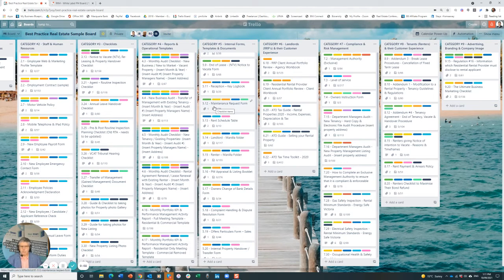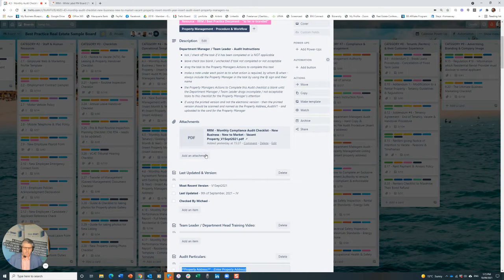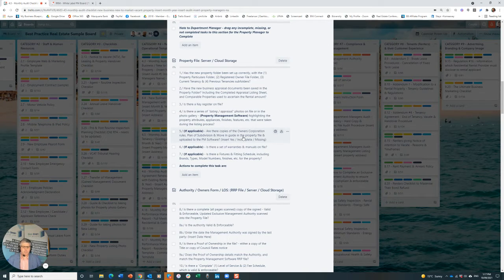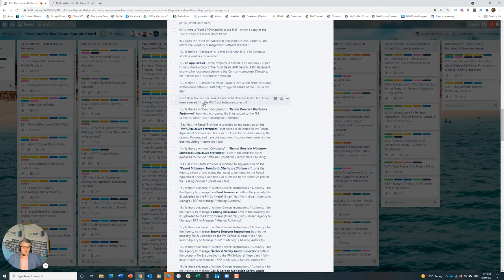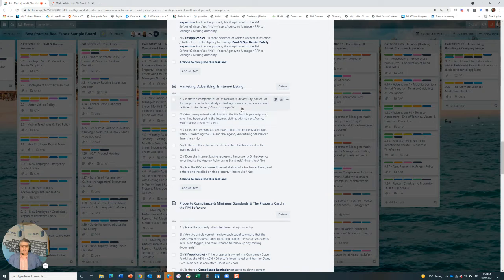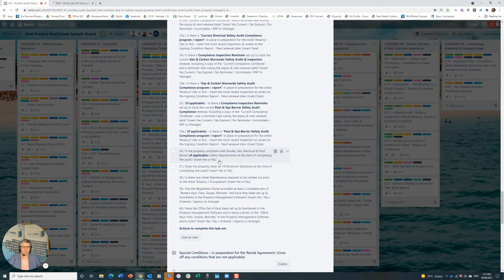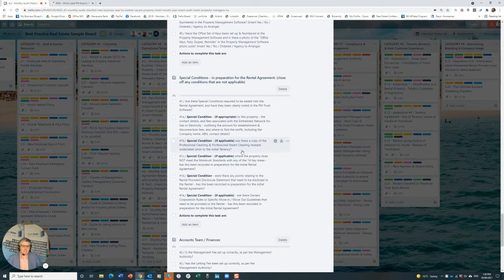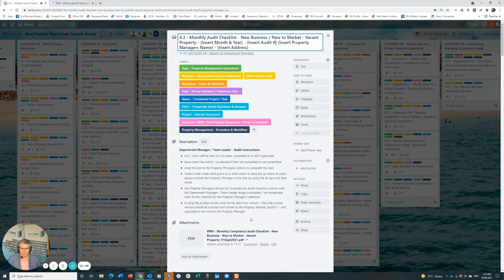4.3 - Monthly File Audit Checklist - New Business - Vacant Property